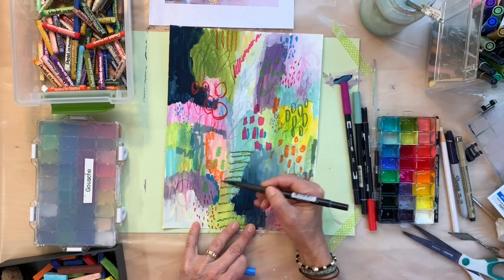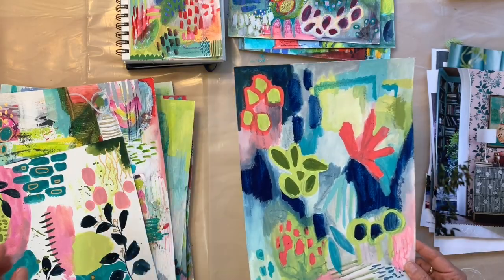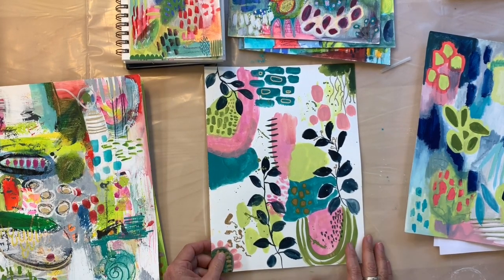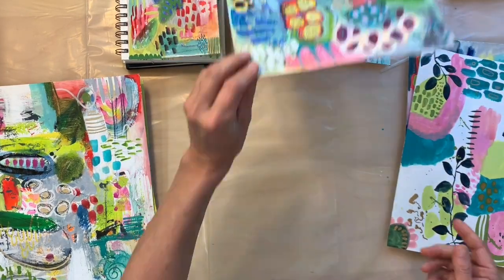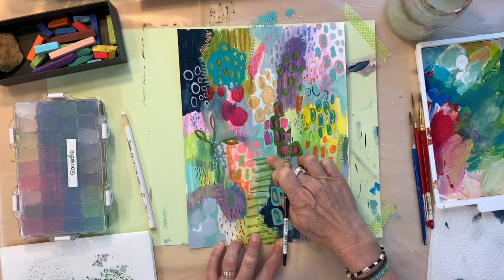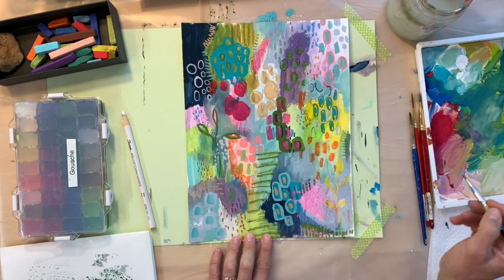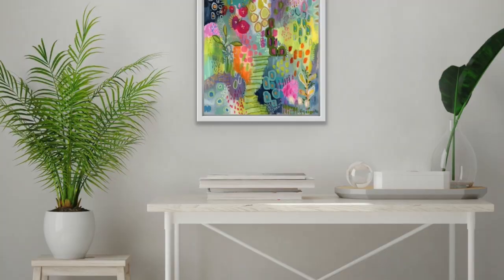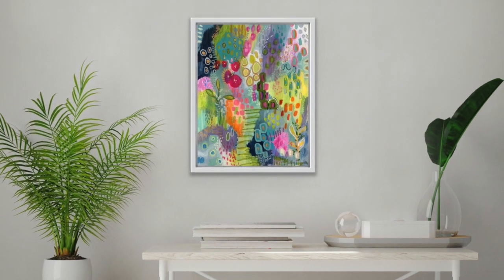Skillshare class: Paint an Abstract Flower Garden!